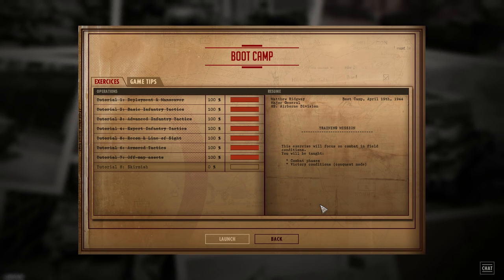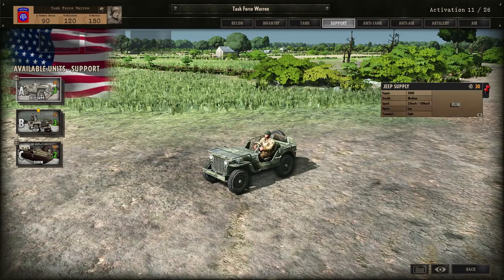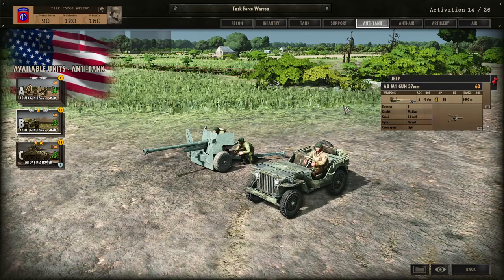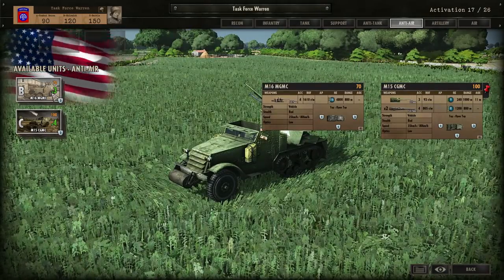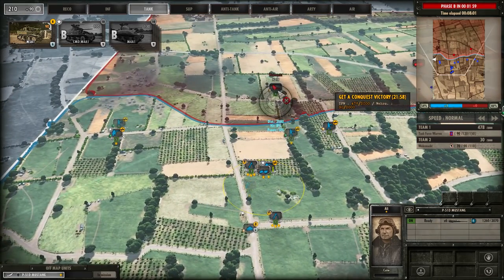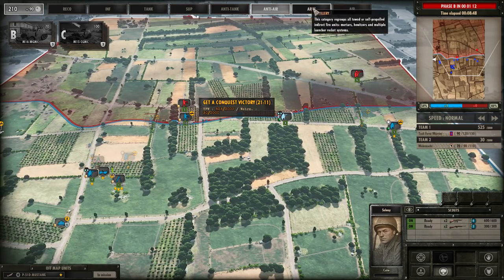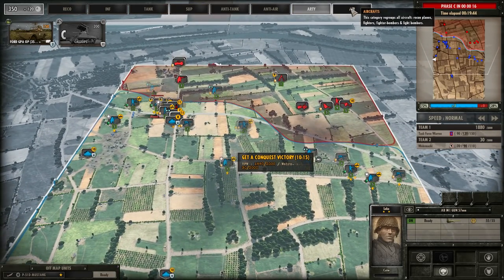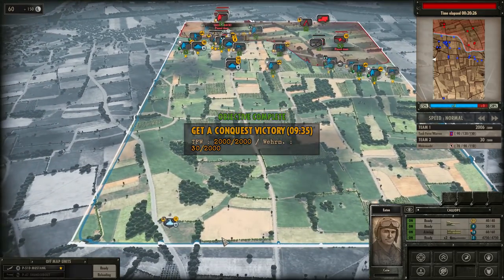Steel Division: Normandy 44 Tutorial #2 Gameplay and Battlegroup Tutorial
Steel Division: Normandy 44 Tutorial #2 Battlegroup and Gameplay Tutorial

In this video I play through the eighth boot camp skirmish mission. This video was made to guide viewers through playing in skirmish and multiplayer with tips throughout.